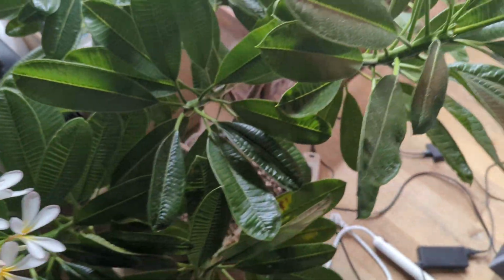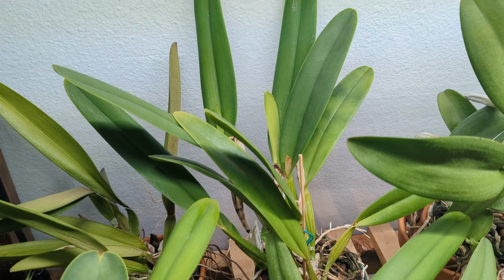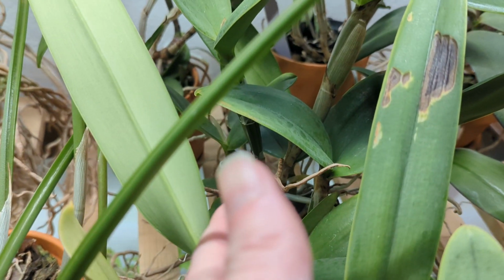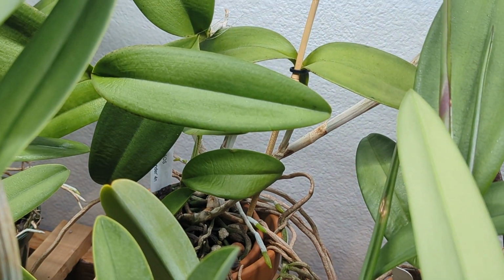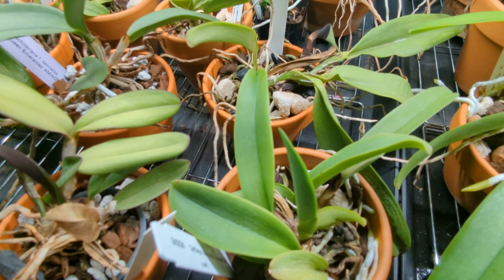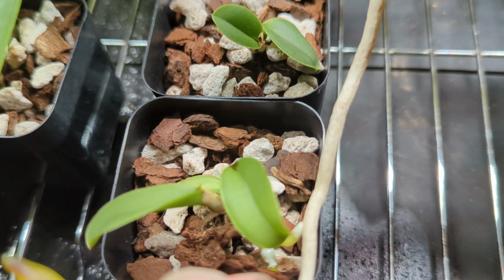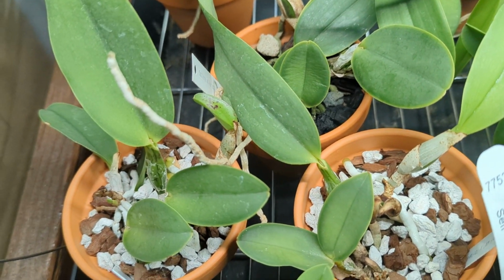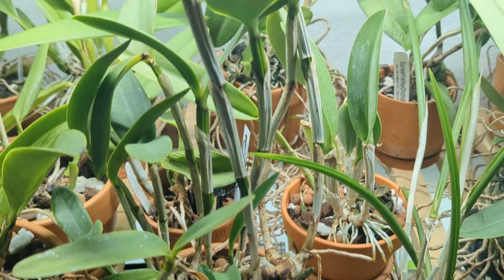Orchid and Houseplant Update: Rambling About New Orchid Setup and Setbacks and Mistakes